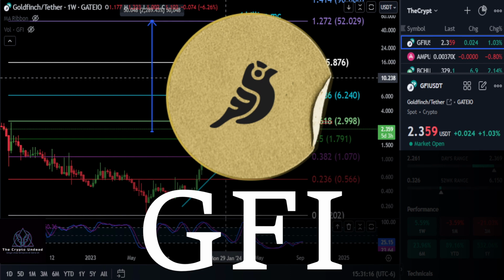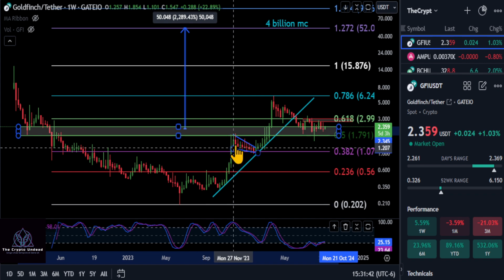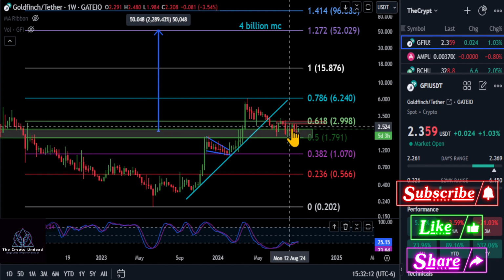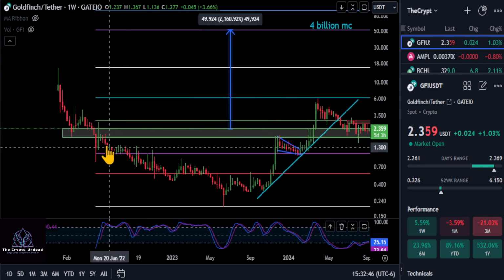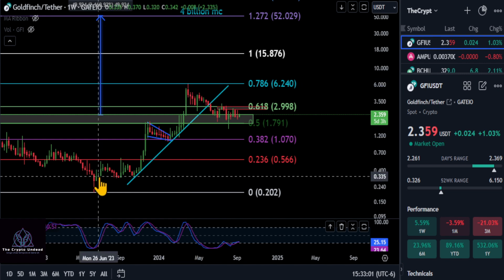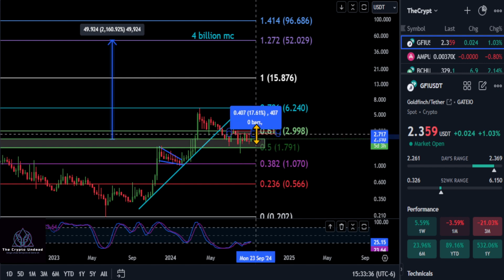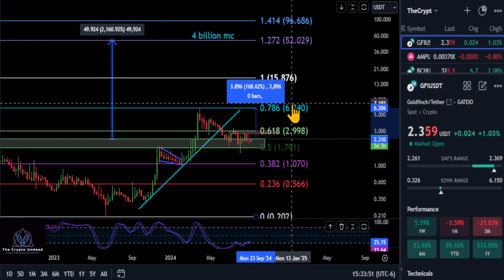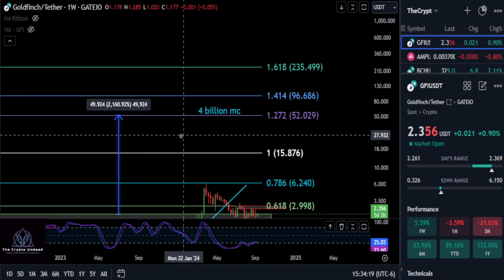GFI must watch update! Bull Market top & weekly Analysis!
BTC: bc1qw3adfpuvg7cfhd0jyyts2jvuajaxu95nn573hv
SOL: 9dZ2tLQjX2RWa8Kb8Wp9FYmnLXt9pDHKxRcJ7kArF4gQ
Tether: 0x3CC9f4a7ec4db34E30e09d2D7698BDfBBBb265F3
PNG: 0x0F8dAC0665418cE903b92E702a4446616BDe2F58
NCT: 0xD7826EbdeE41d2C1a499096EF78b787505fFC927
SPELL: 0xC414A15a5e66A80DdB0AB916CD03ca6363782f08
XCN: 0xd779E76C649C74CE2905Aa78717D2316e0936FD3
CTX: 0xC6096F30860DA3aAc7826866f8AbBaB8Cf479635
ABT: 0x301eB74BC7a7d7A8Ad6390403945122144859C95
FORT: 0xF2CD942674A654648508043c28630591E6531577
FOX: 0xAC9E88e392FcaFEeb07dC1F4744C57Ae307A4955
SUKU: 0x0A6697B540b9D2881B98ea6b5f0bCDedFE878b78
MATH: 0x5E15842cD6Ab5696c5fbB4ad7EfE1c8840D28a14
ALGO: B2VJQZ5MTQKUD5LXTW4DSM4PXIPBGHN53FD463AOGV5O5NWP7APSFHW2PU
KARRAT: 0xbe003c1297A01C81d1738999DCF6F35dE1d16B7d